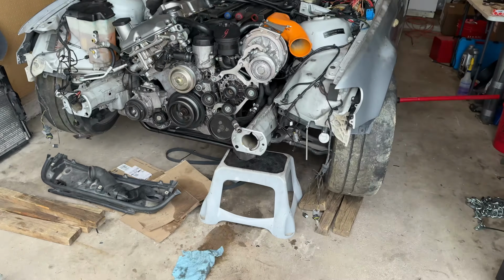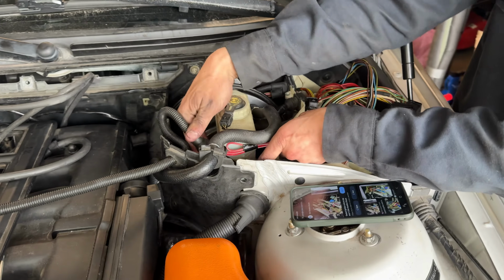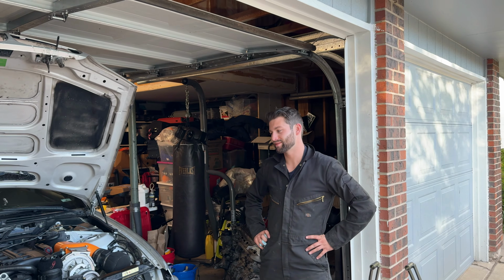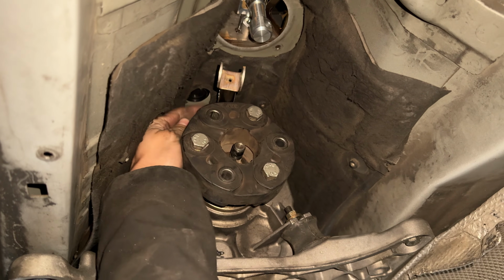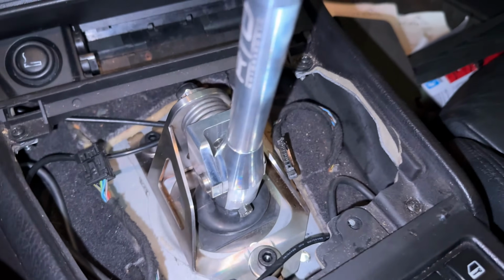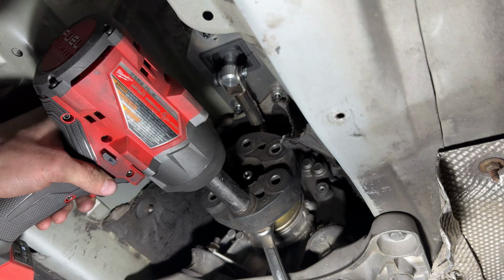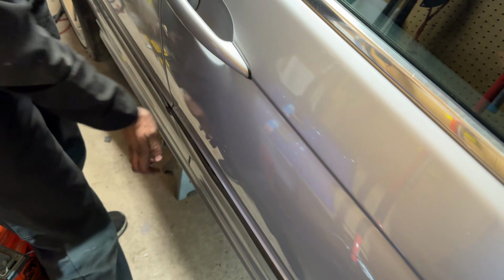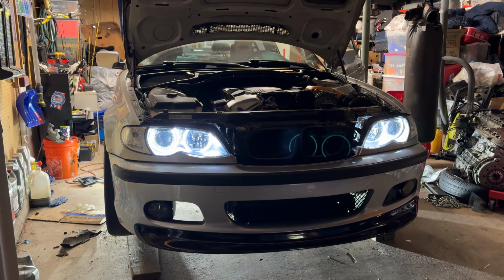The supercharged 330i runs again and she's fast - Supercharged E46 Rebuild Pt. 4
In this episode we get the supercharged e46 back on the road! After 8 months the e46 is finally returning to the streets and she is faster than ever before!

If you want to see even more content, give us a follow on Instagram!

Valve Seal Pliers

Head Studs